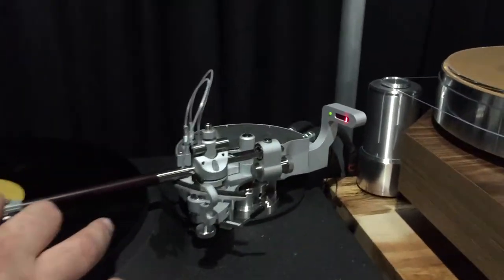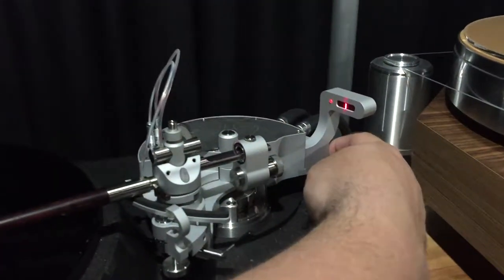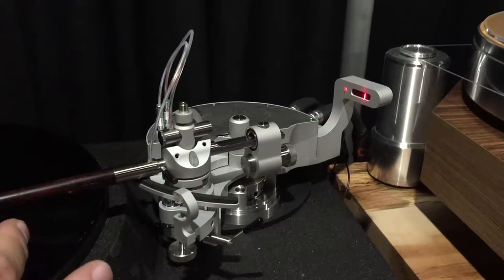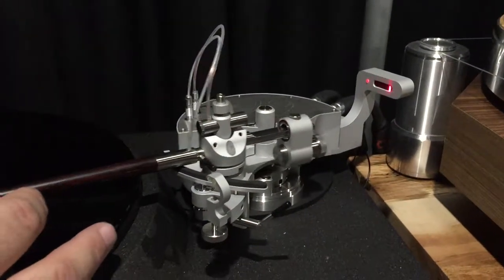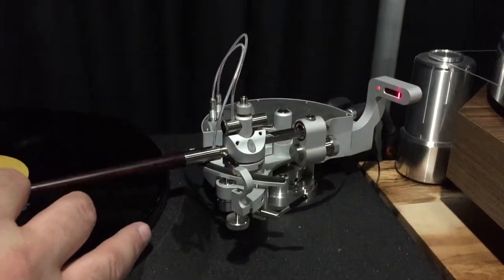Reed tonearm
laser guided reed tonearm